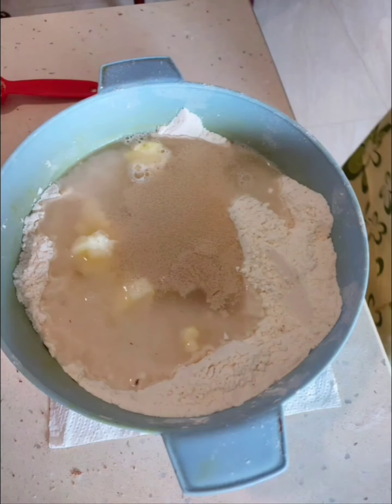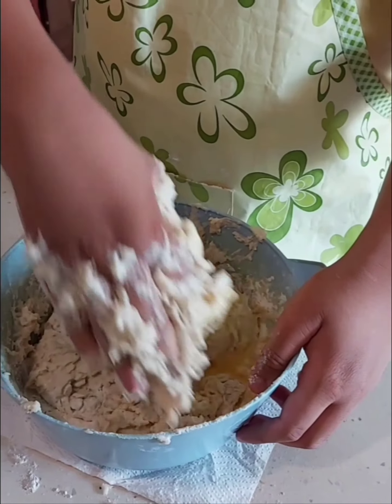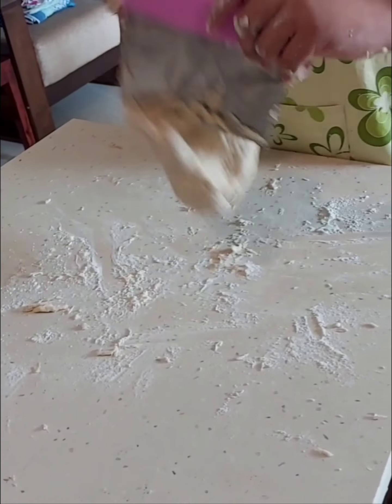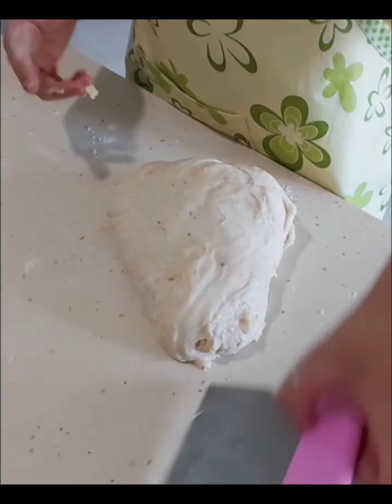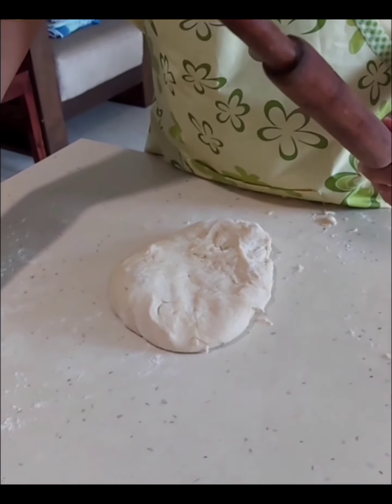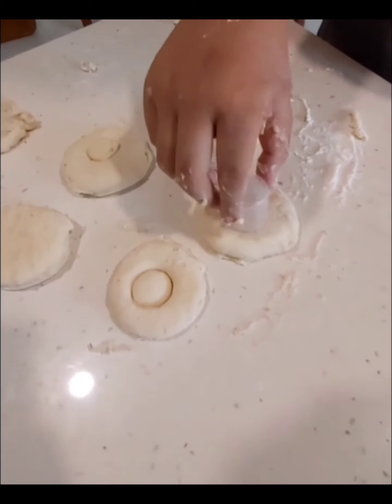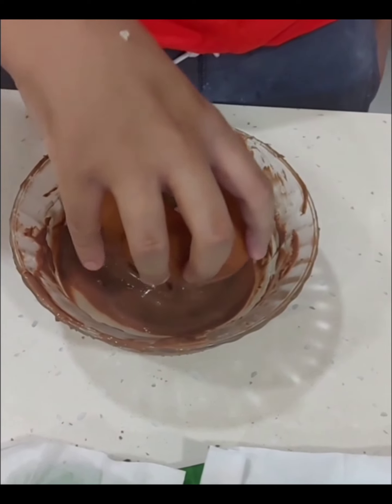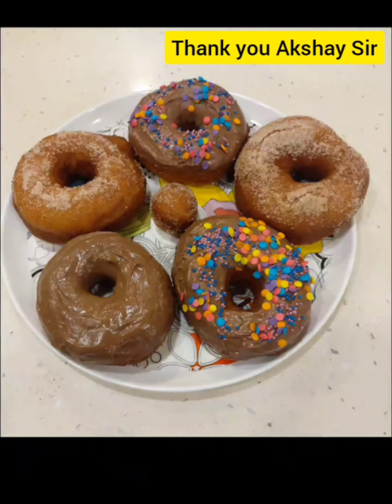Donuts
Akshay Sir's Bakery Class : 22nd May